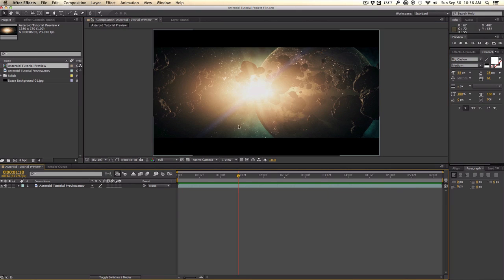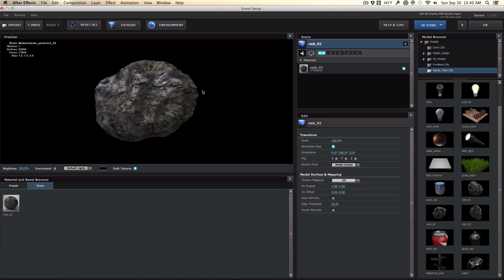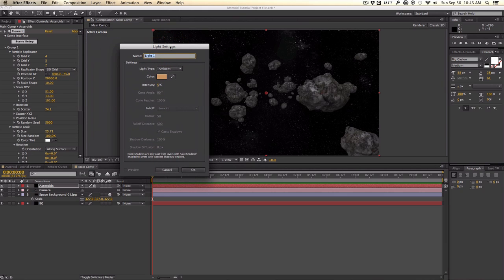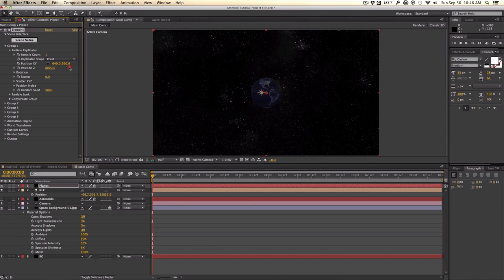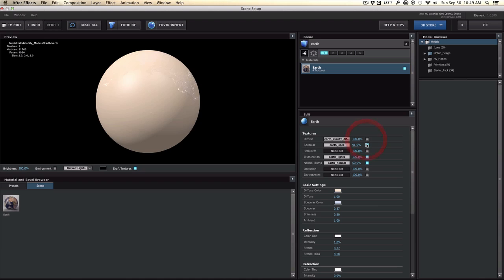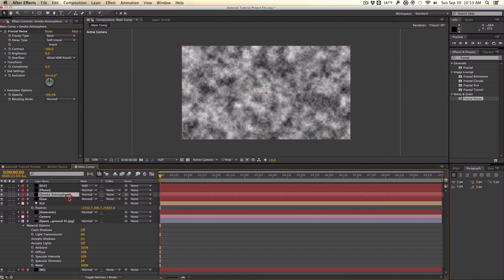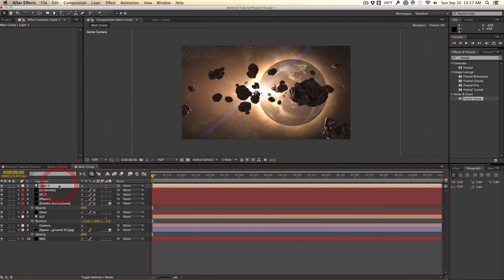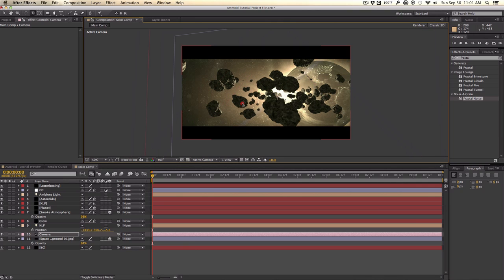After Effects: Creating an Asteroid Field & Planet Using Element 3D Tutorial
Today we'll take a look at how to build a 3D space environment with a massive asteroid field and a planet. We'll primarily be using Element 3D to create the objects in this tutorial.